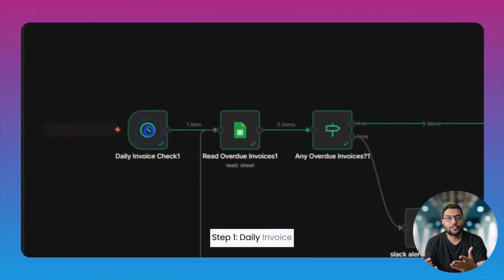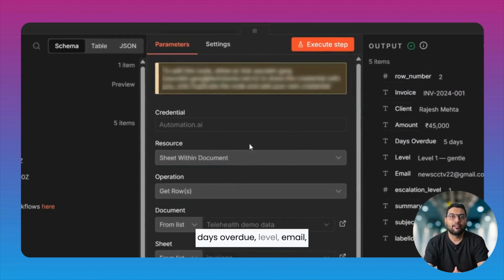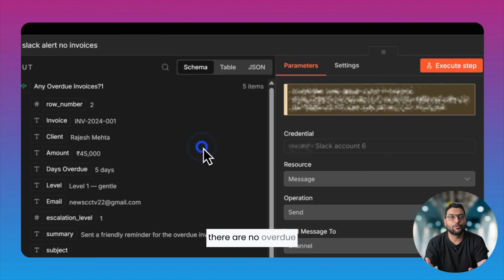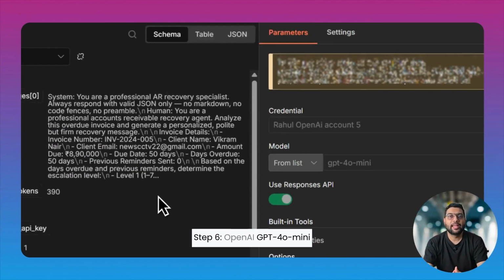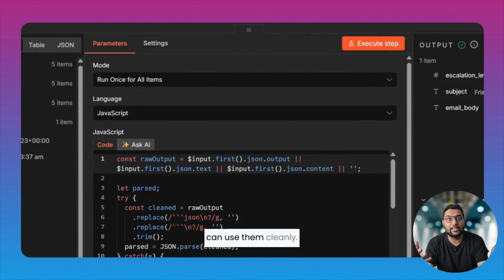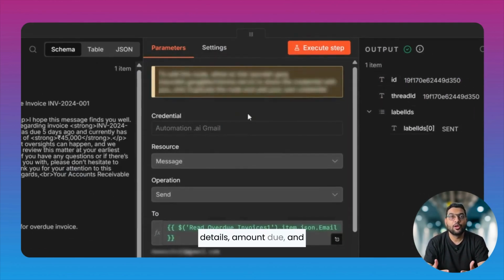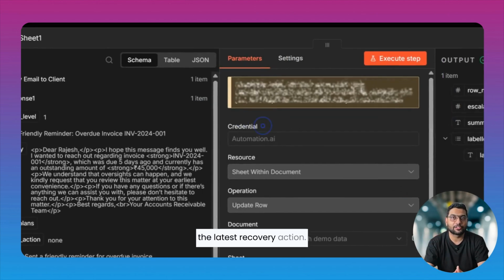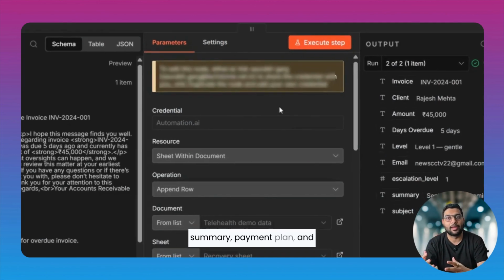How I Built an AI Agent That Chases Unpaid Invoices For Me (n8n + GPT-4o-mini)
I automated my entire overdue invoice follow-up process using n8n and a GPT-4o-mini AI agent — and it's been a game changer for cash flow.

In this video, I show you exactly how I built an Accounts Receivable Recovery Agent that runs every single day, reads through unpaid invoices in Google Sheets, figures out how overdue each one is, and automatically writes a personalized follow-up email — gentle reminder, firm nudge, or final notice before collections — depending on the situation.

Here's what this AI agent does on autopilot:
✅ Reads unpaid invoices daily from Google Sheets
✅ Calculates urgency level (1 to 4) based on days overdue + reminders already sent
✅ Drafts a personalized HTML email using GPT-4o-mini
✅ Sends the email straight through Gmail
✅ Escalates high-risk accounts to your legal/collections team automatically
✅ Logs every single action in a Recovery Sheet so you have a full audit trail
✅ Sends Slack alerts if something breaks or if there's nothing to chase that day

If you run a business, freelance, or manage AR for clients, this workflow alone can save you hours every week and get you paid faster — without ever writing another "just following up" email again.

👇 Resources